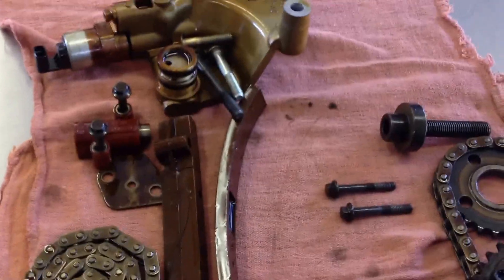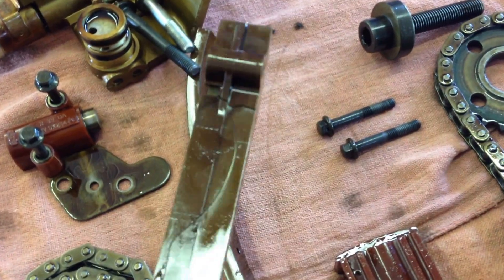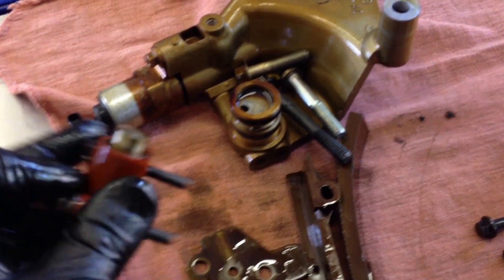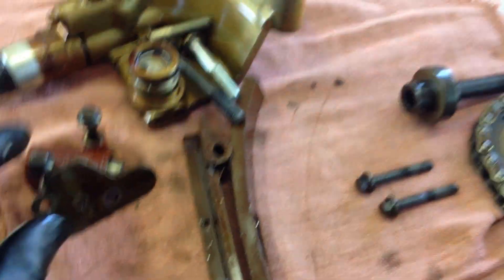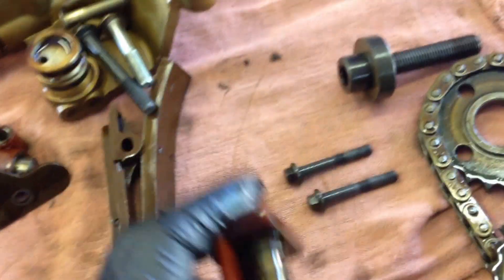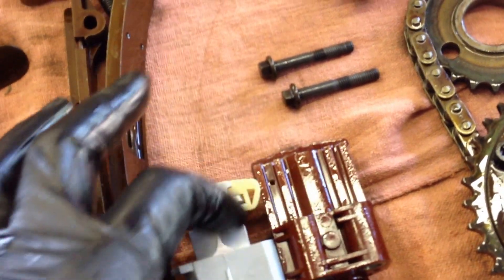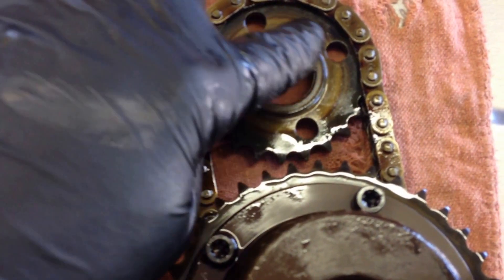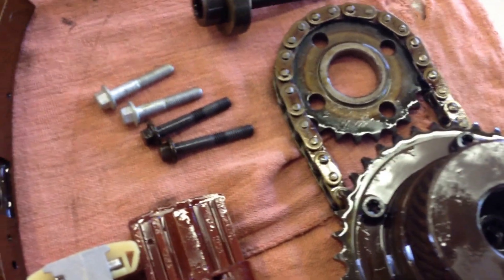Jaguar 4.0L AJ8 Timing Chains Part 2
Explanation of some of the tools and what to look out for in regards to the tensioners (there are four, two primary and two secondary) and a look at the plastic coated guides.